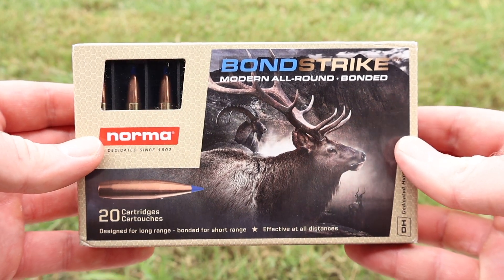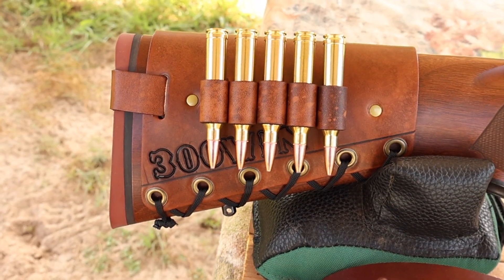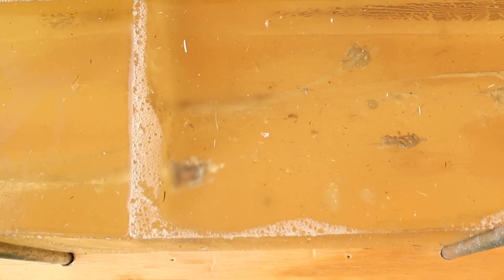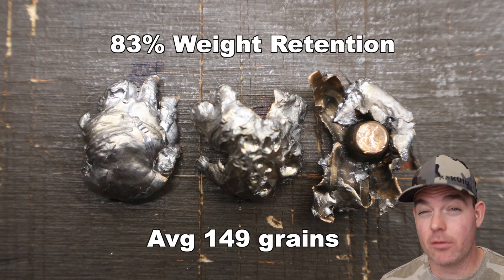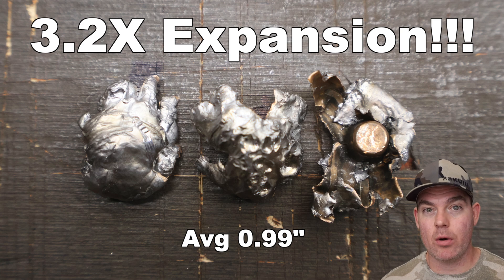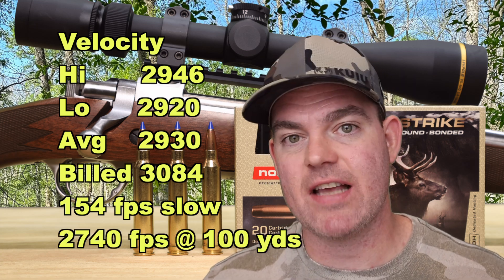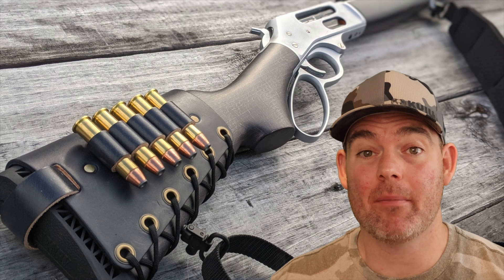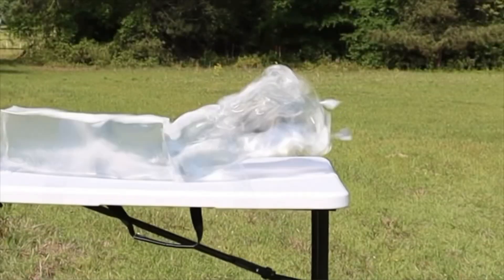300 Winchester Magnum Norma Bondstrike Ballistics Gel Ammo Test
300 Winchester Magnum Norma Bondstrike 180 grain ammo ballistics gel test using a Ruger Hawkeye Hunter with 24 inch barrel.